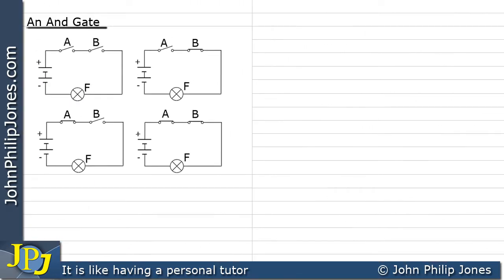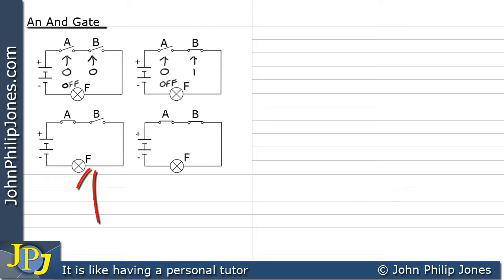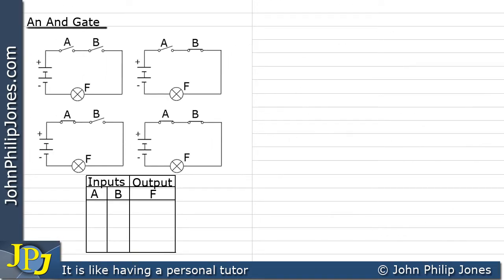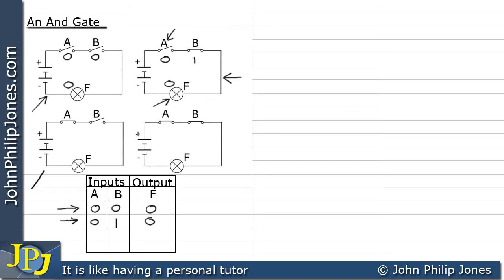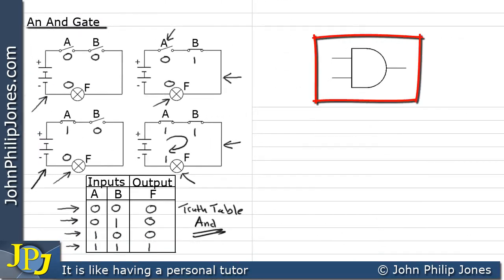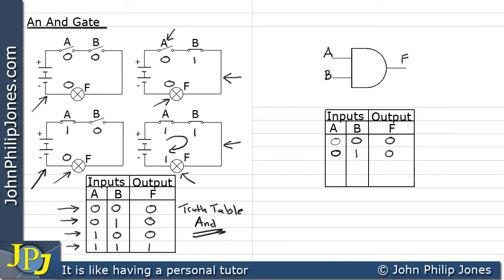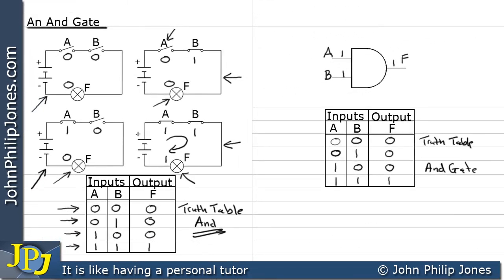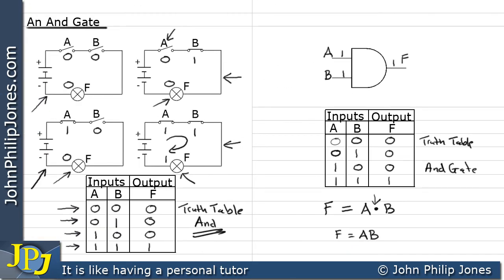Logic And Gate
Describes a logic AND gate, Truth Table, Boolean representation and symbol